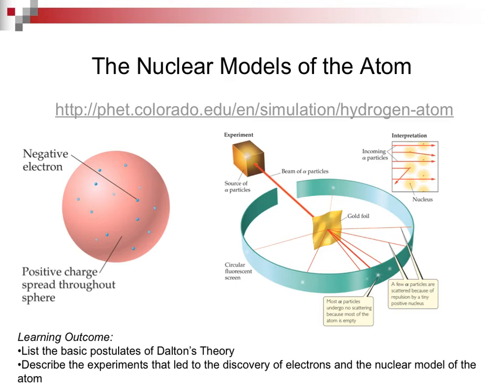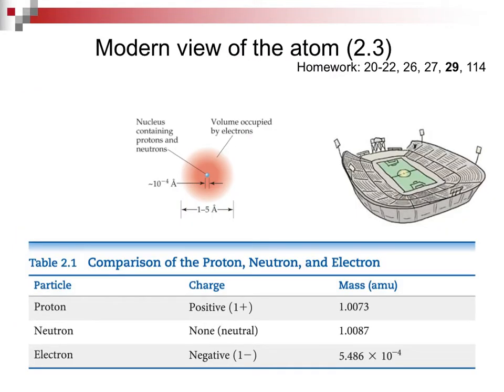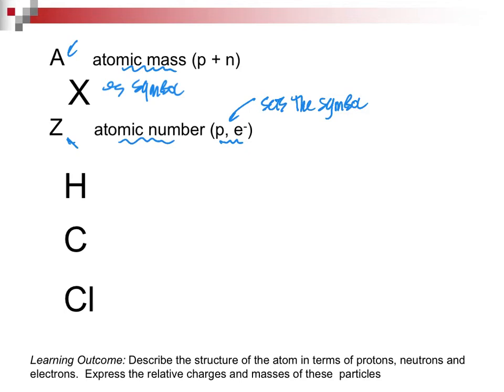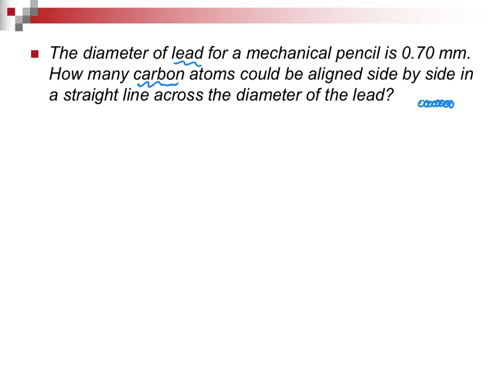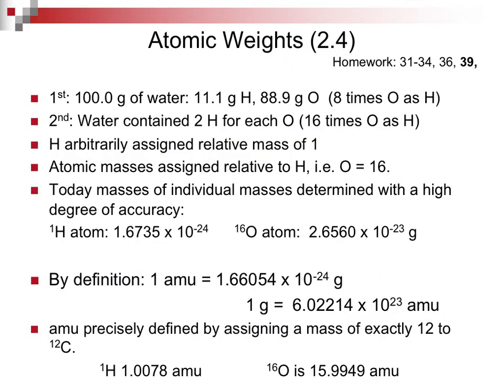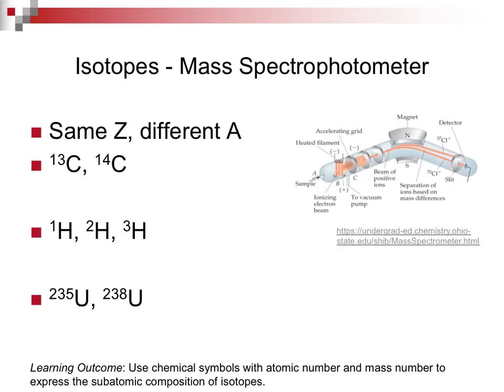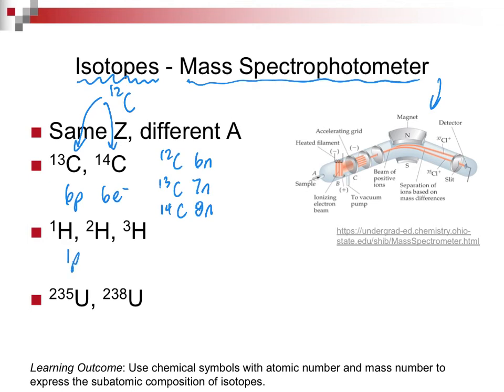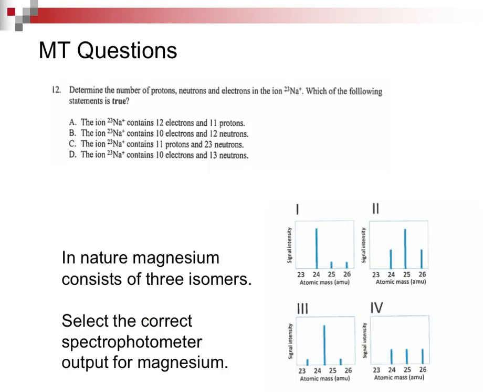2.3 to 2.4 Modern Atomic Structure and Atomic Weight